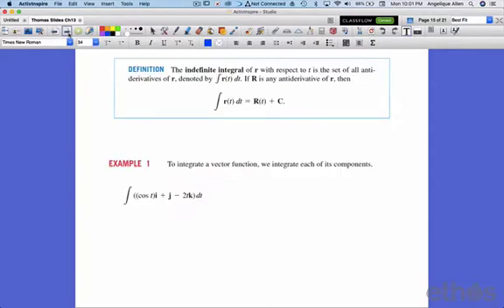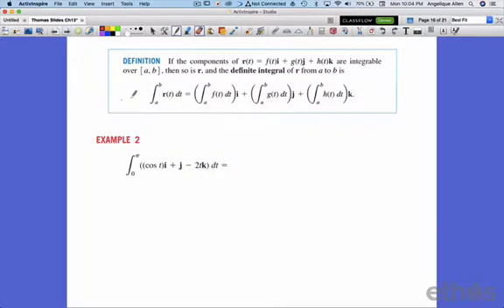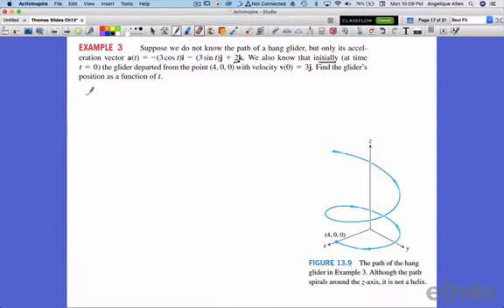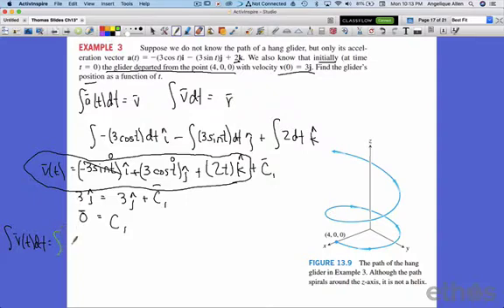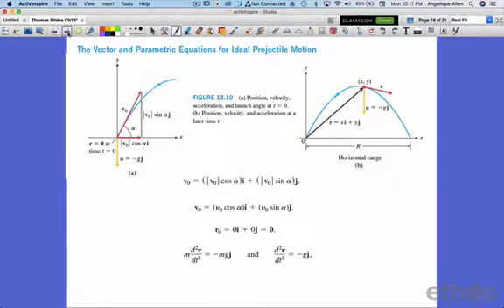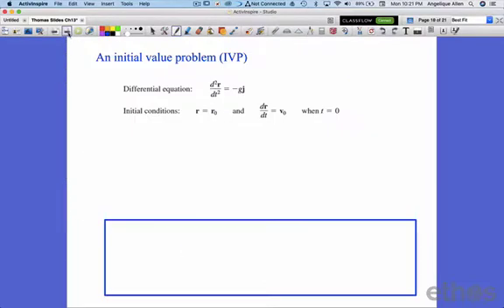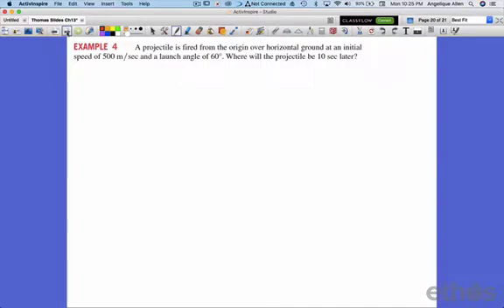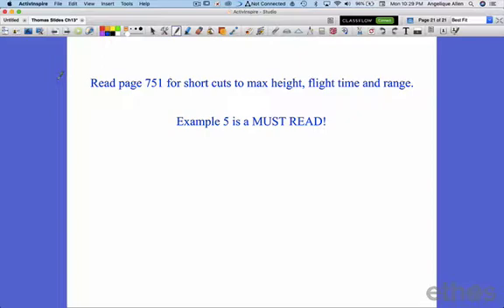MVC Lesson 13 2